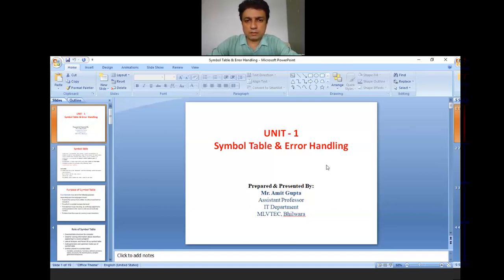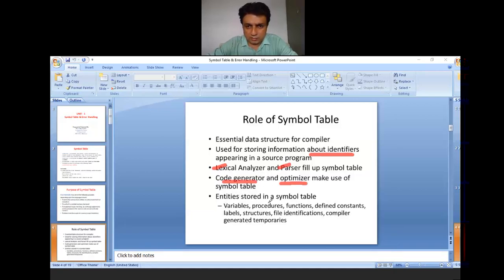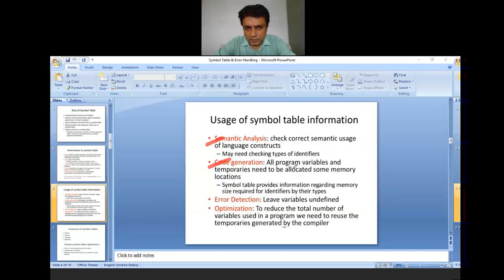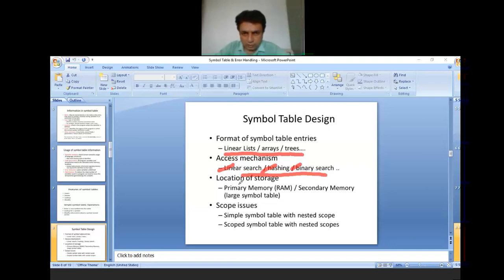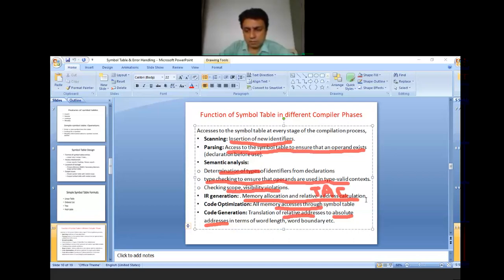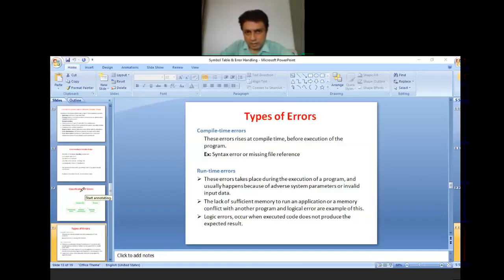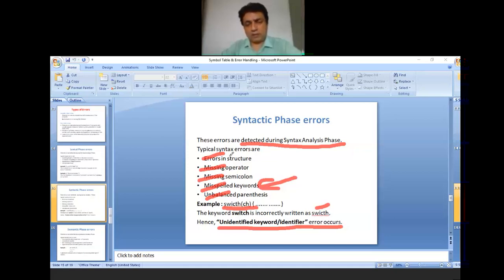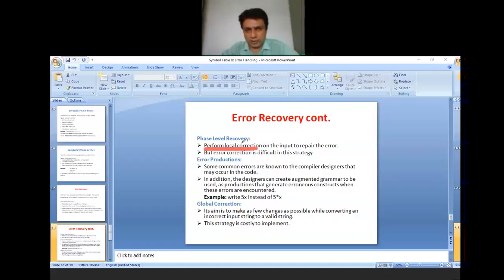3 Symbol Table & Error Handler by Amit Gupta